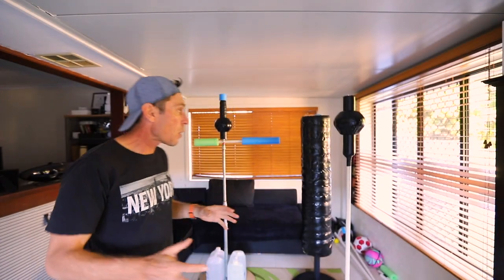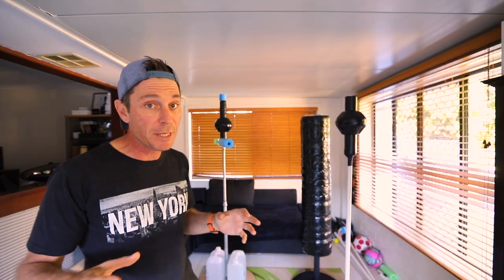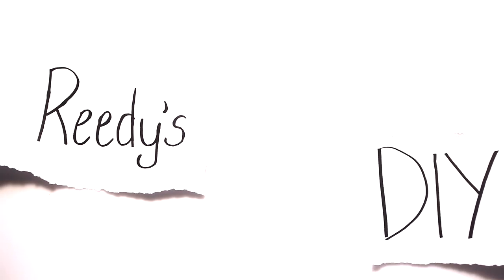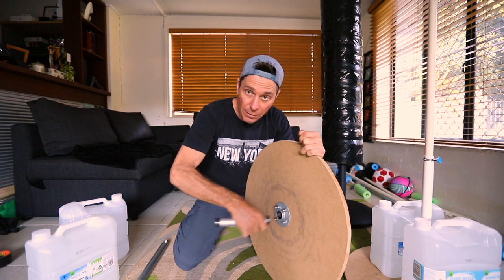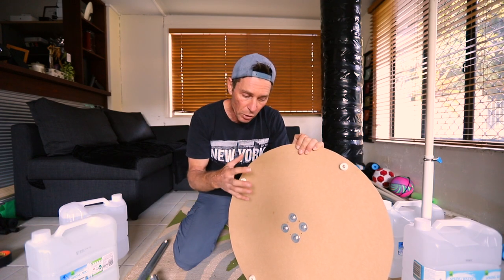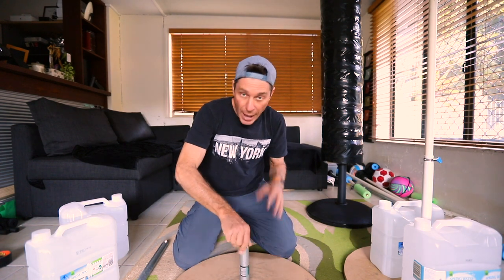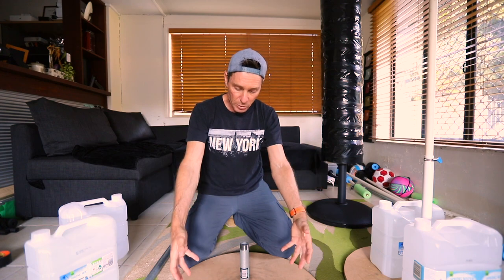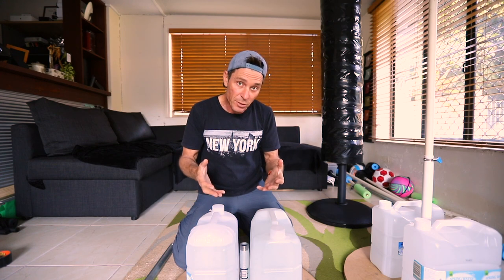DIY Base/Stand V2 - for the Cobra Bag, Spar Bar and the Free-Standing Punching Bag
In this version I have upgraded from screws to bolts for bolting on the galvanised steel flange. Screw were coming loose over time so bolting the flange on is the better alternative.